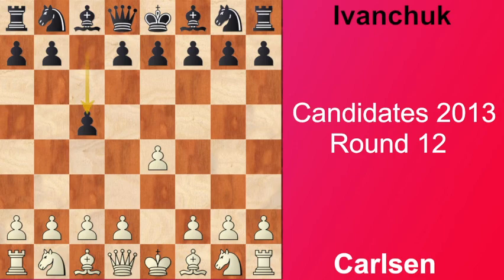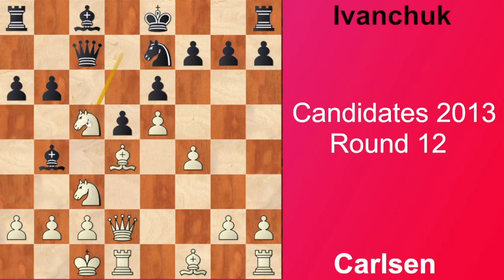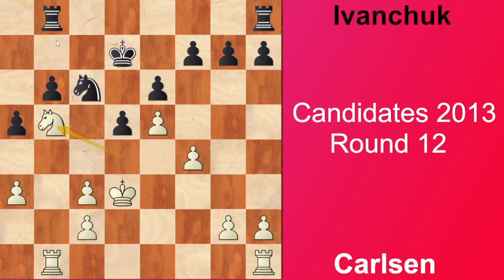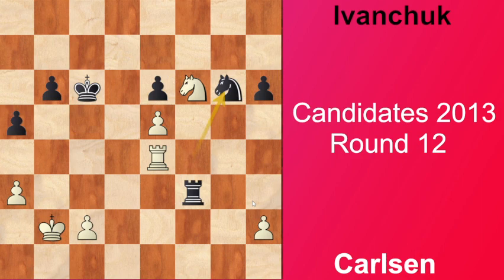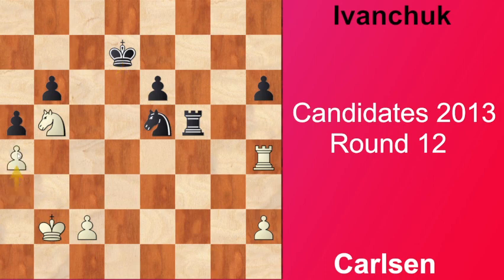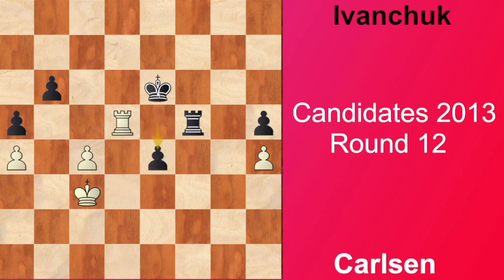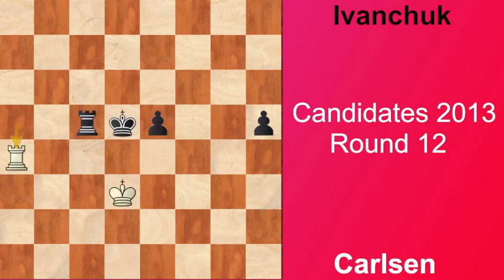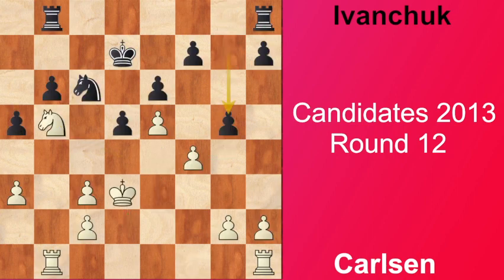Endgame GOAT crumbles | Carlsen - Ivanchuk, 2013 Candidates Round 12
Check out the game of Round 12 in Candidates 2013 played between Magnus Carlsen and Vasily Ivanchuk. This game proves that even the best players are prone to mistakes in endgames, or that endgame are very tough in general 🙂

Sorry for the glitching board, my Chessbase decided to die today 😂